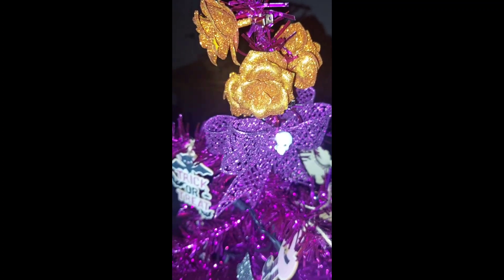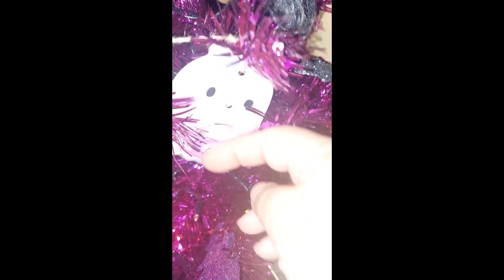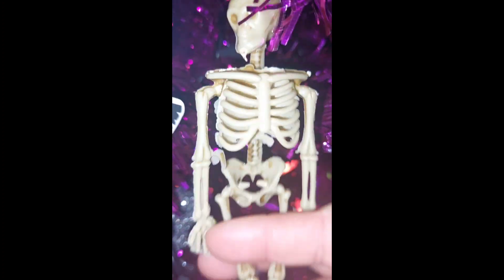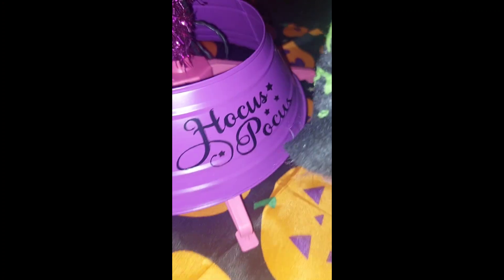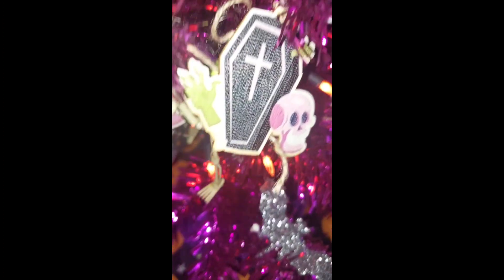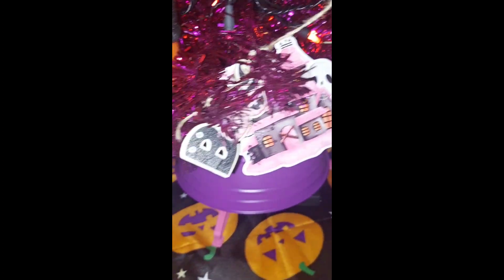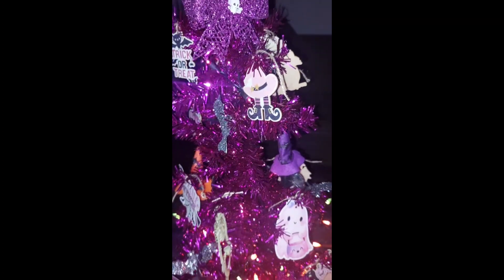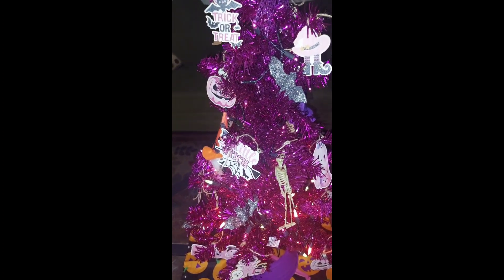Decorate My Halloween tree with me hosted